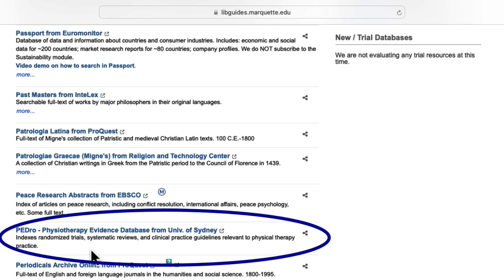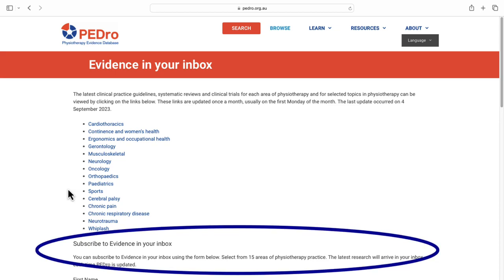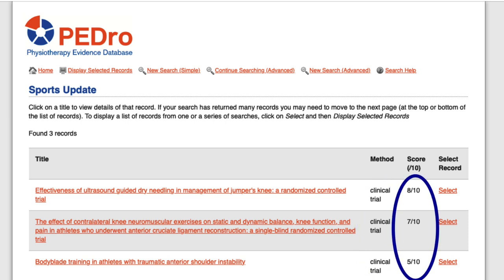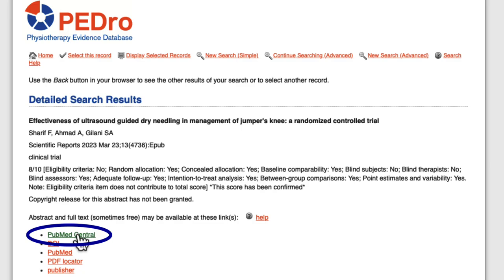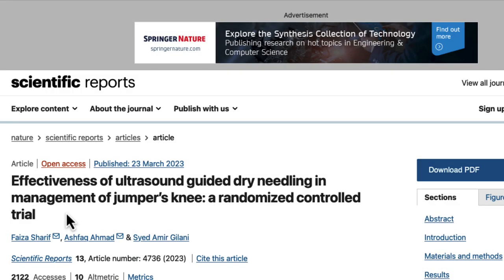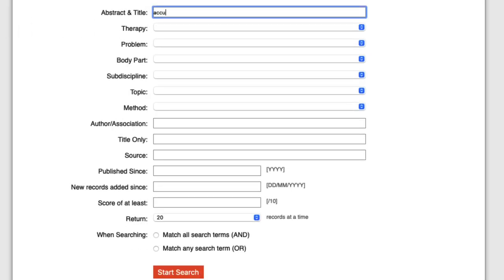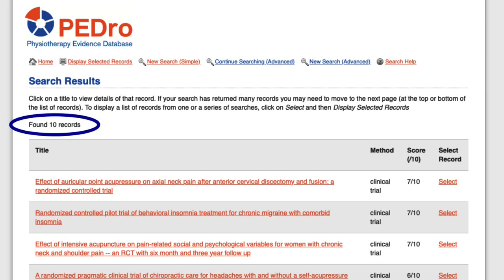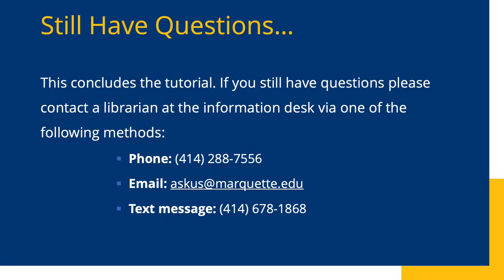Introduction to The Physiotherapy Evidence Database (PEDro)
The Physiotherapy Evidence Database or PEDro indexes randomized trials, systematic reviews, and clinical practice guidelines.It is another good place to look for Evidence Based Practice (EBP) research. This brief tutorial will demonstrate how to search this database.